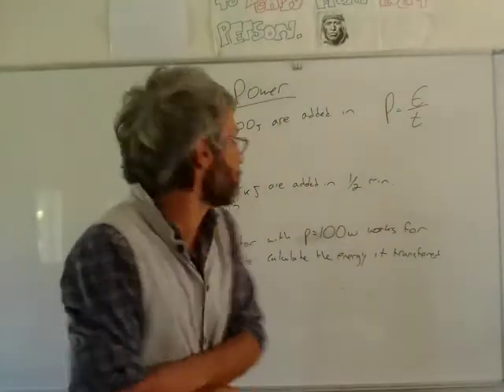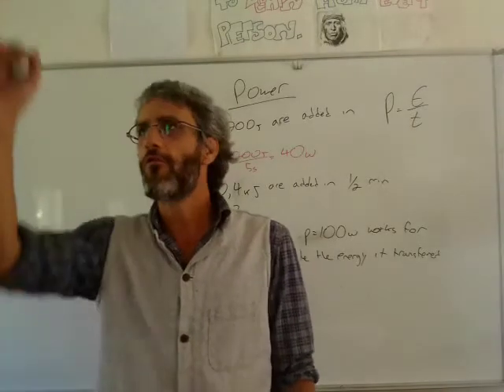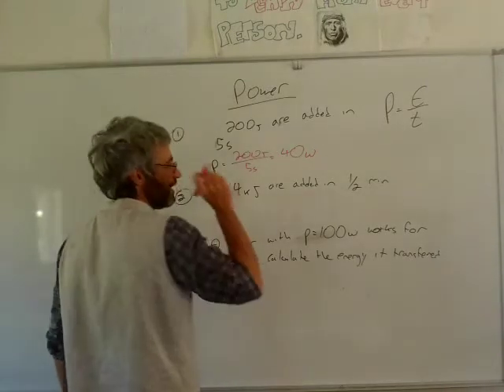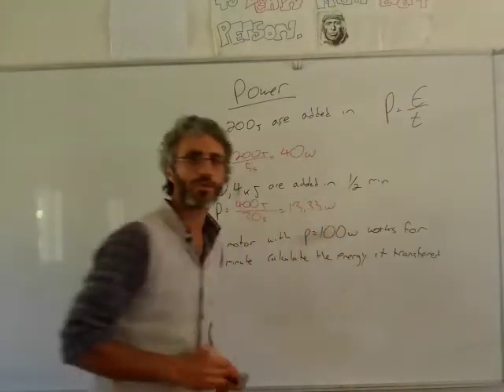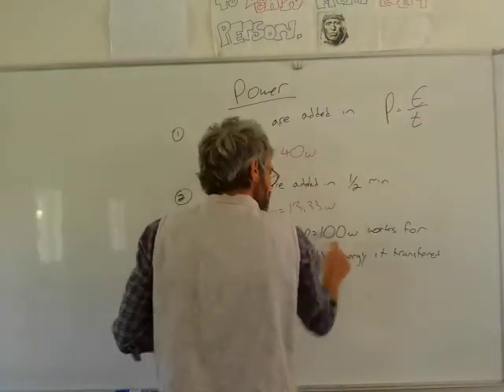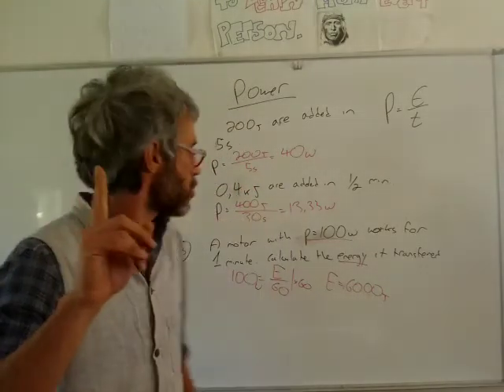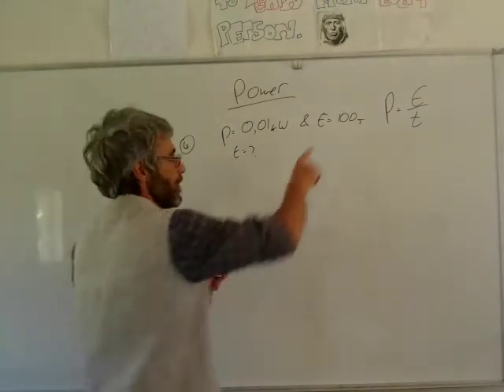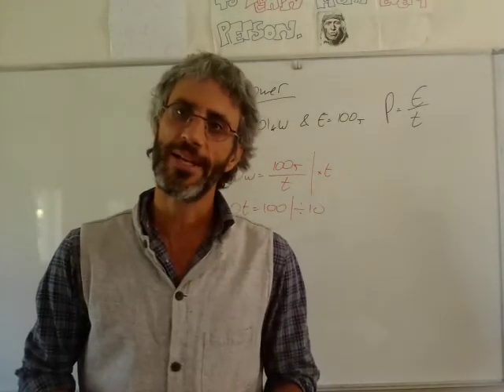Grade 9 power